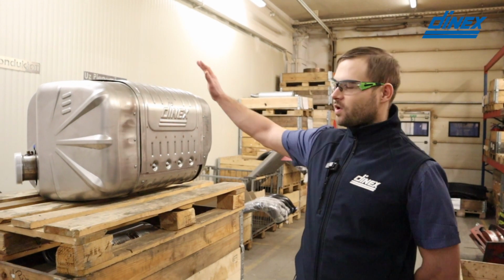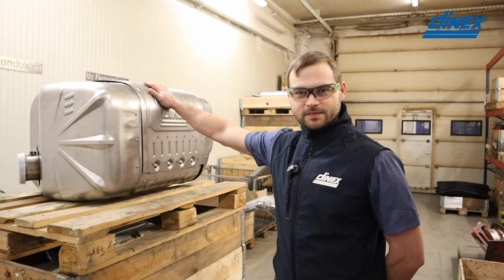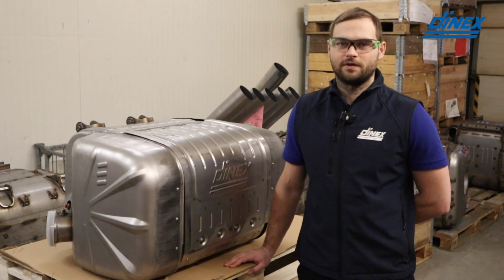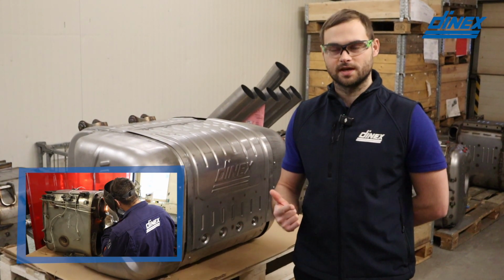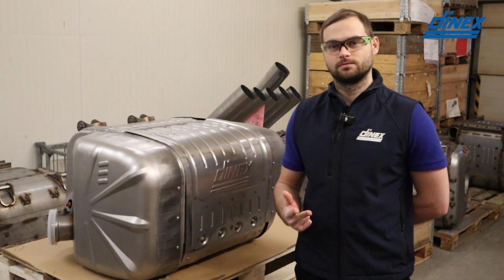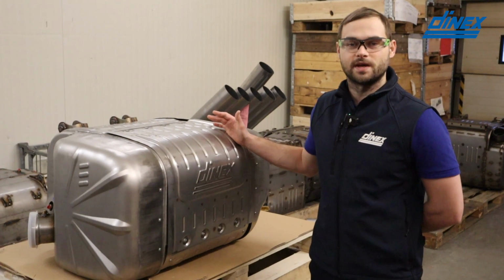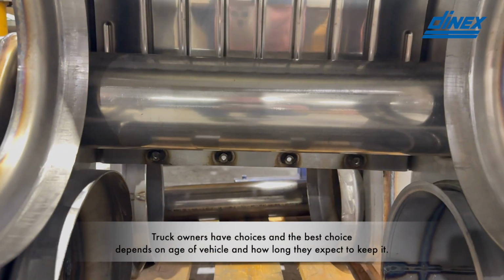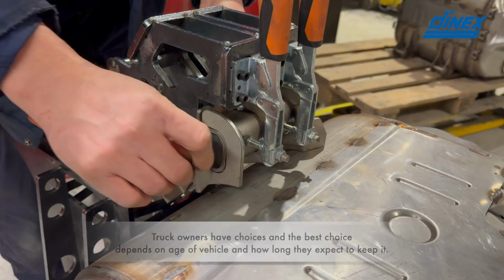Introducing the fully serviceable Euro VI silencer for Iveco Eurocargo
🚛 𝐈𝐧𝐧𝐨𝐯𝐚𝐭𝐢𝐨𝐧 𝐟𝐨𝐫 𝐄𝐮𝐫𝐨 6 𝐓𝐫𝐮𝐜𝐤𝐬: 𝐅𝐮𝐥𝐥𝐲 𝐒𝐞𝐫𝐯𝐢𝐜𝐞𝐚𝐛𝐥𝐞 𝐒𝐢𝐥𝐞𝐧𝐜𝐞𝐫! 🌍

Our team has been working hard lately and is proud to finally reveal the first 𝐟𝐮𝐥𝐥𝐲 𝐬𝐞𝐫𝐯𝐢𝐜𝐞𝐚𝐛𝐥𝐞 𝐬𝐢𝐥𝐞𝐧𝐜𝐞𝐫 for Iveco Eurocargo Euro 6 trucks: The first that allows 𝐫𝐞𝐩𝐥𝐚𝐜𝐞𝐦𝐞𝐧𝐭 𝐨𝐟 𝐚𝐥𝐥 𝐜𝐚𝐭𝐚𝐥𝐲𝐬𝐭𝐬 without the need for cutting or welding the silencer.

 Catalysts deteriorate over time, and yet modern Euro 6 silencers are rarely designed for them to be replaced if needed. If you intend to keep your truck for many years ahead, you may find it useful to be able to replace the DOC or SCR yourself, and with this new design you can!

💡 𝐅𝐫𝐞𝐞𝐝𝐨𝐦 𝐭𝐨 𝐬𝐞𝐫𝐯𝐢𝐜𝐞 𝐲𝐨𝐮𝐫 𝐭𝐫𝐮𝐜𝐤 𝐚𝐬 𝐲𝐨𝐮 𝐩𝐥𝐞𝐚𝐬𝐞
At Dinex we believe you should have the freedom to repair your vehicle in the way that suits you and your situation the best. That’s why we are now complementing our range of new, traditional Euro 6 silencers and Type Approved DOCs and SCRs for the Remanufacturing industry, with this additional option.

Let’s continue to push for serviceability and circularity, for an easier and more sustainable Aftermarket.